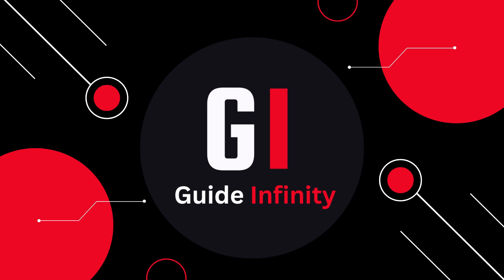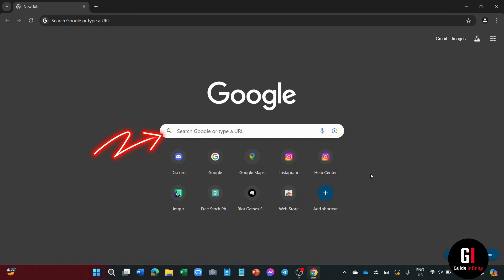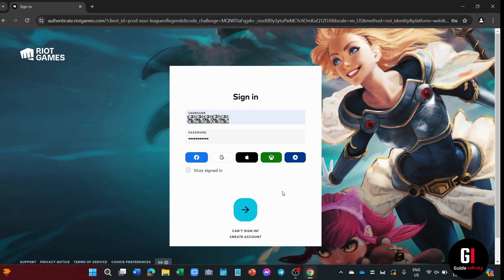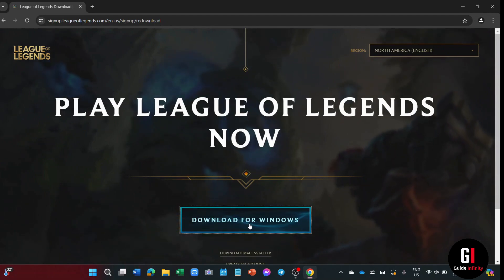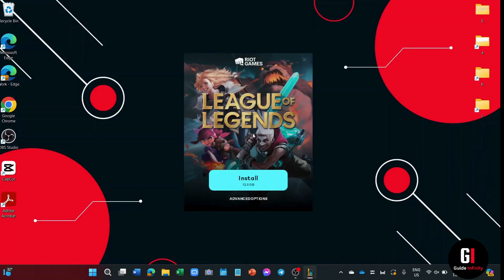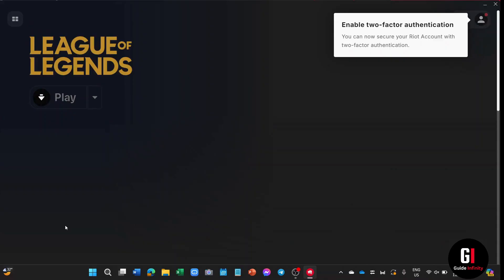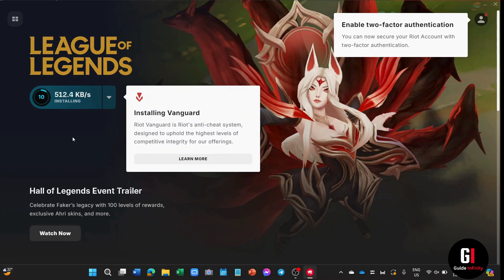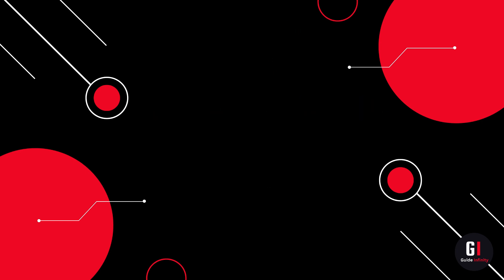How To Download League Of Legends On PC for FREE (2024)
In this video I will show you How To Download and Install League Of Legends on your PC or Laptop